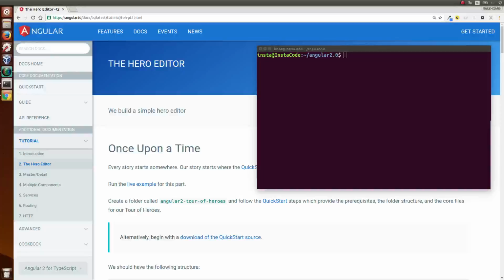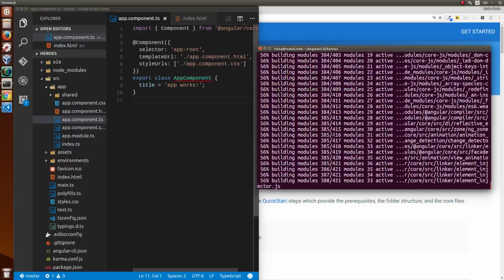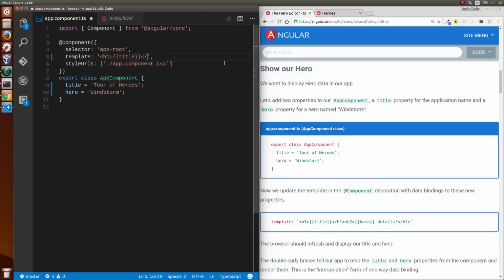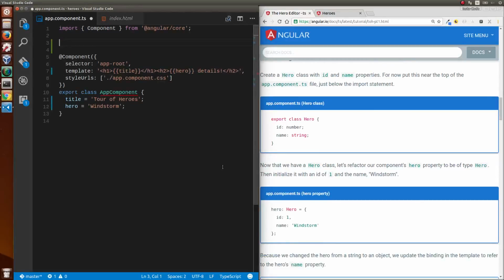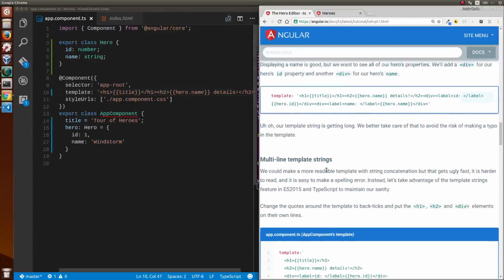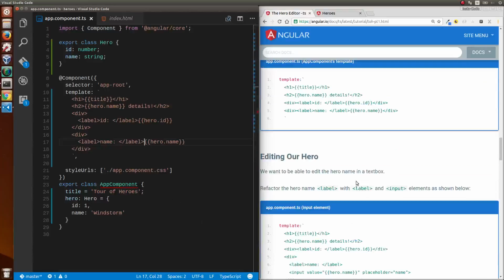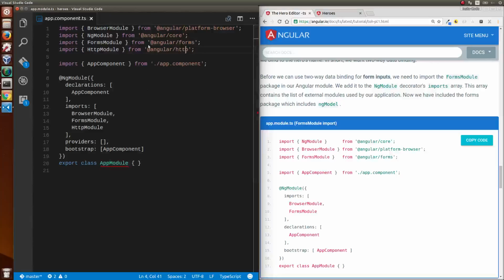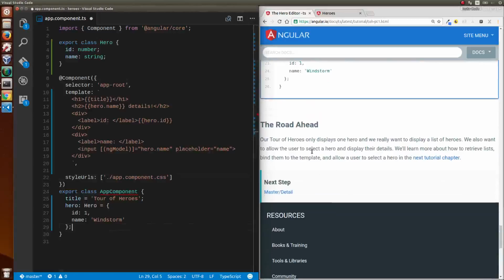Angular 2 Heroes Walkthrough pt: 1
Part 1 of the Angular 2 Heroes walk through tutorial pt: 1

Adding data to the App Component and making use of the ngModel directive.

If your code is not working correctly you can go copy this project from github. To do so add the following commands into the project folder where you want to copy the project to.

 git reset --hard 681054e27a412494e22d481c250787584ab11997 && git clean -f

Then Type: npm install *in the project root directory*